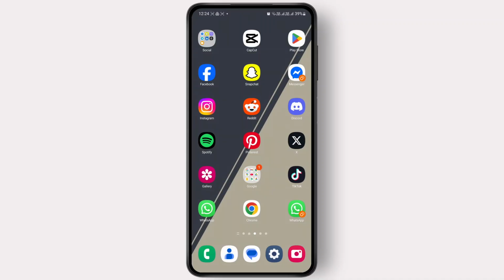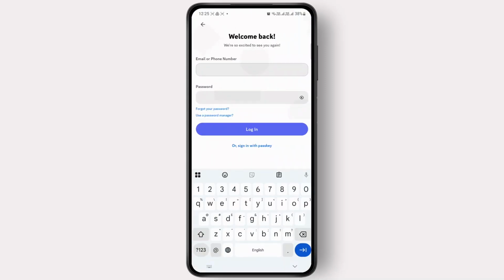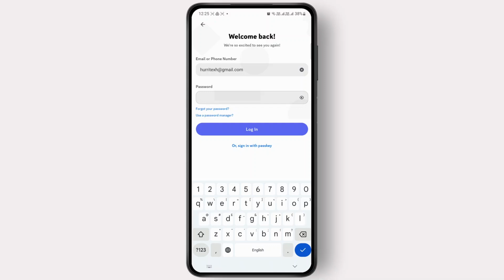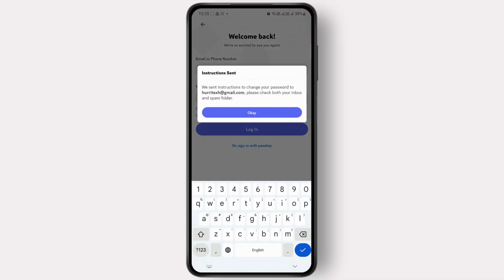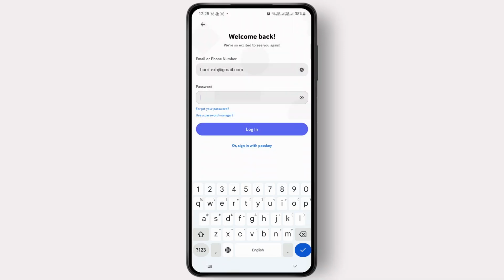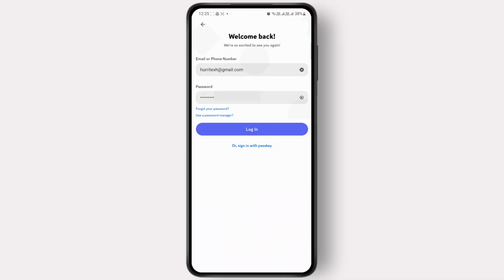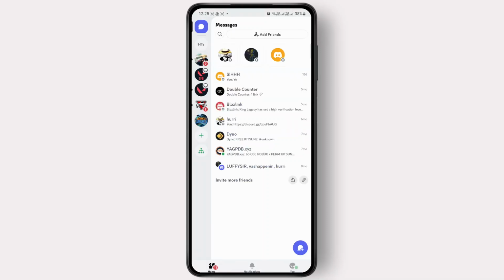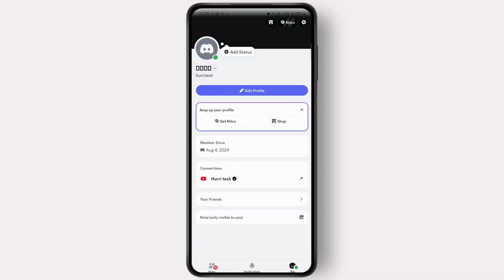How to Login your Discord Account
Learn how to login to your Discord account quickly and easily in this step-by-step tutorial. Whether you're new to Discord or need a refresher, this guide will help you access your account without any hassle!

In this video, you'll discover how to login to your Discord account on both desktop and mobile devices. Follow along to get back into your Discord account effortlessly.

Timestamps:
0:00 Introduction
0:25 Step 1: Navigating to the Login Page
0:50 Step 2: Entering Your Credentials